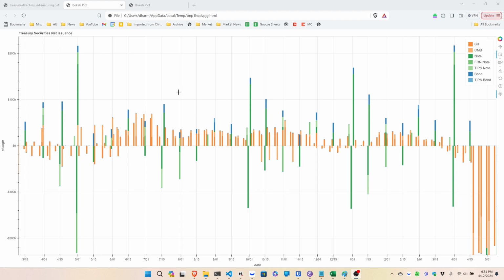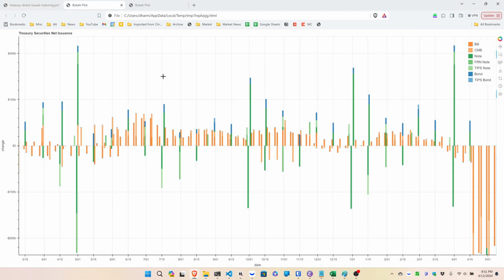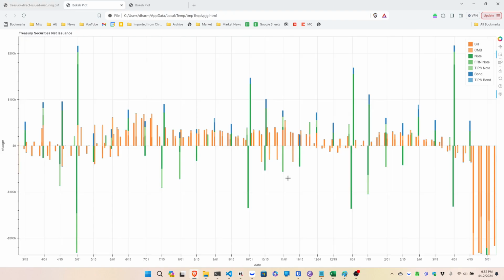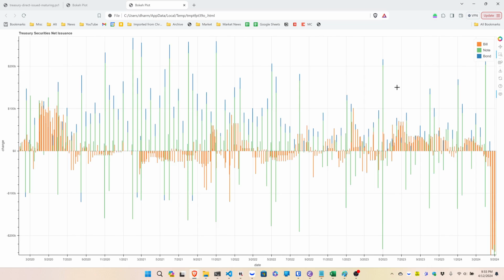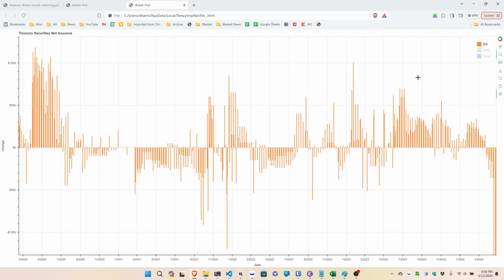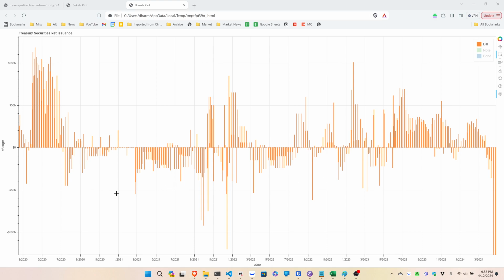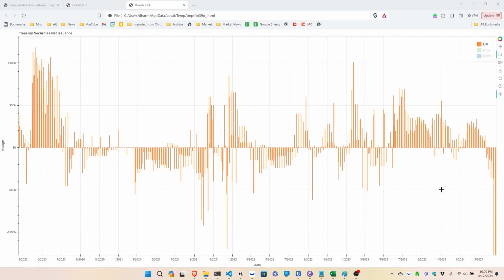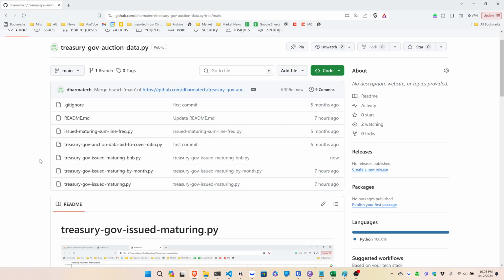Treasury Securities : issued maturing update